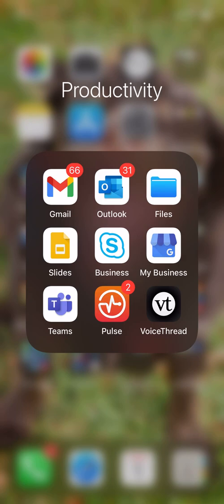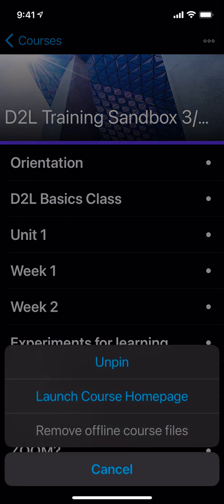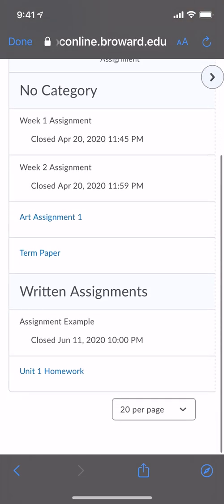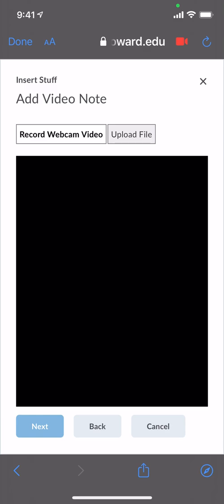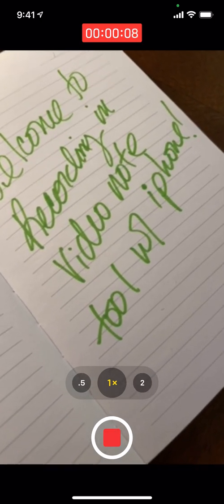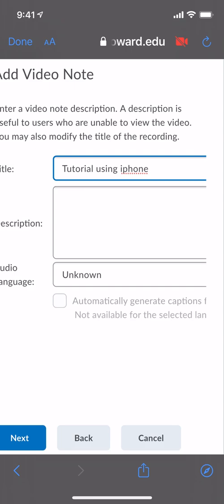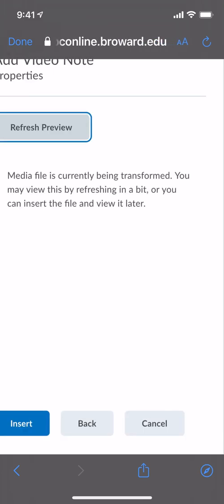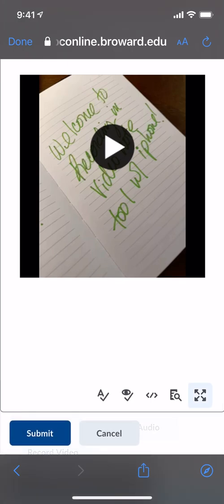Using Pulse app on iphone to record video notes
How to use the Pulse app to record video directly from your iphone into the Video Note Tool in D2L.